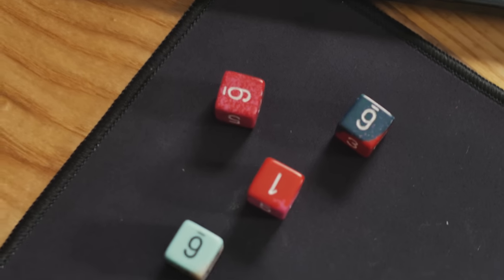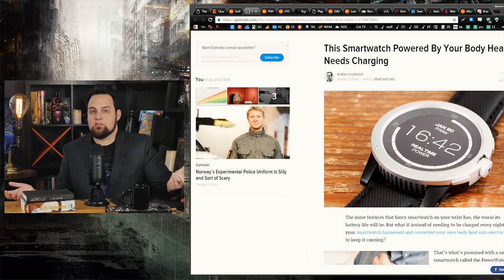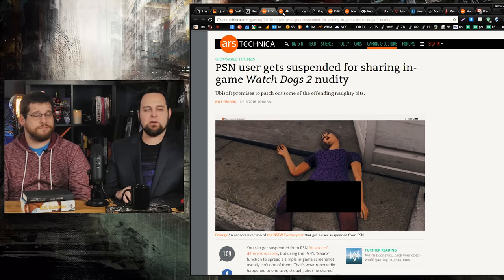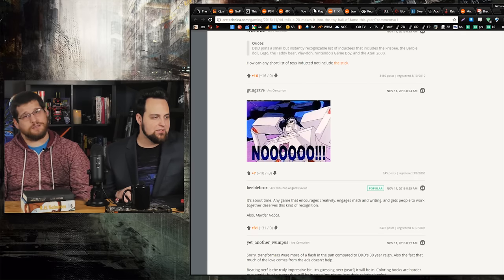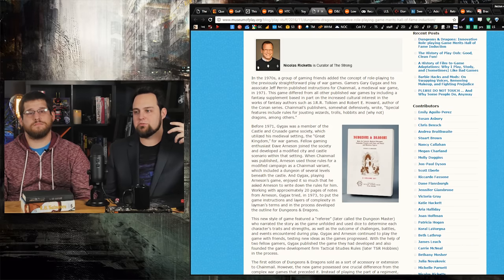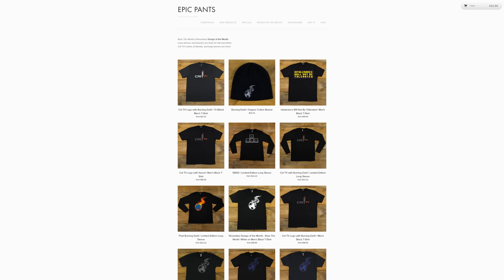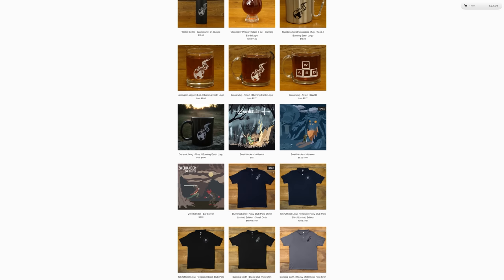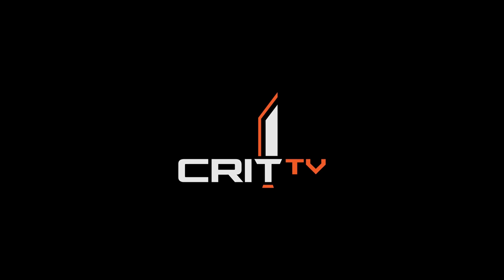Karma is Falling | The Crit Show | Ep 0003, 2016/11/19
ITS ANOTHER SATURDAY AND WE DOIN' THIS, LETSGO:
00:00 Logan tests the fate of this episode.
00:27 Get a .tech domain for cheap! $3.99 for a year using CRIT1, $49.99 for TEN years using CRIT10. BOOM!
00:46 What is coming up in today's 33 minutes of special torture.
01:02 Nvidia 1080 Ti having 10GB of VRAM
02:50 Qualcomm announced Snapdragon 835 & Quick Charge 4
03:45 It's raining Karma
04:17 Smartwatches can use body heat to charge? Oh my. 🌚
--GAEMS--
05:00 Time for nudity 101 with your favorite professor, Justin
Man, just think if this pleb was on Steam - don't think Volvo gives two shits about any of this. iirc they atleast have an age gate on photos you can share from your game. ...Sorry, back to the show.
11:25 HTC Vive gets a wireless upgrade
13:05 Can you tell Justin is excited? D&D is in the Hall of Fame and Logan goes down memory lane
16:50 NES classic edition is going balls to the wall on hype
--SCIENCE--
19:00 Elon Musk is our home boy, worried about a company that is going to make the next Bender
21:20 Microsoft joins the Linux Foundation
22:21 Adobe creates Photoshop for audio?!
23:10 🚨🚨TIN FOIL HAT TIME 🚨🚨
--ANALOG--
24:31 Back to you Justin!
...Welp.
25:47 ayyy LEGO
27:26 NEW SHIRTS!
--INBOX--
28:24 Favorite beer and whisky?
29:48 Metal influences in Zweihander?
30:40 Headphone options for new build?
Audiotechnica M30X
Audiotechnica M50X
Samson SR850
Superlux HD668B